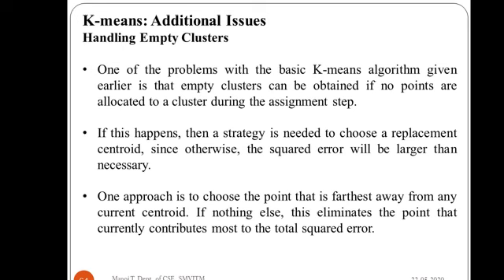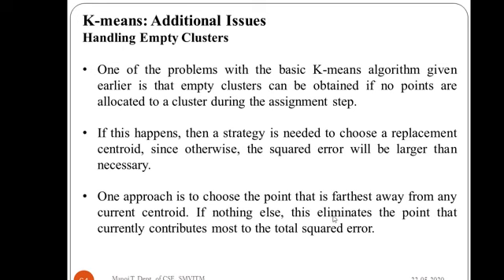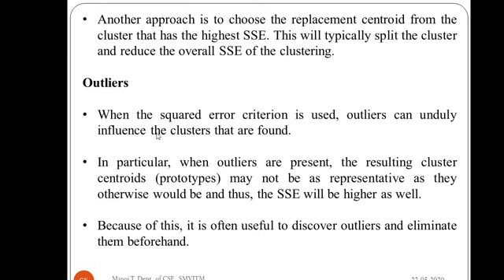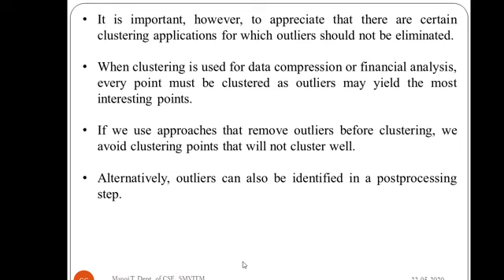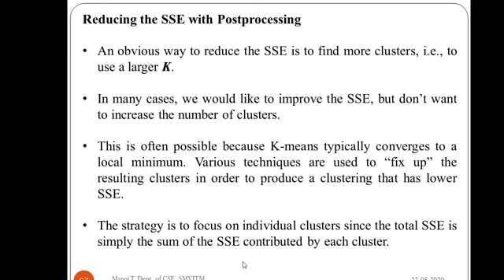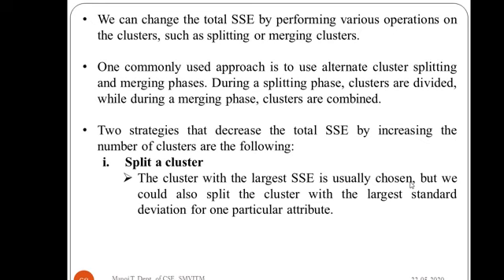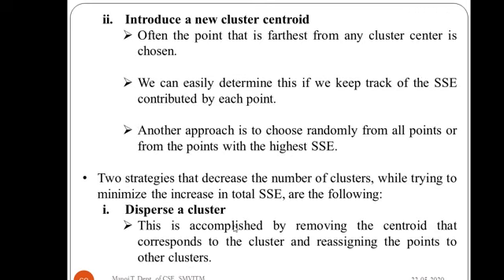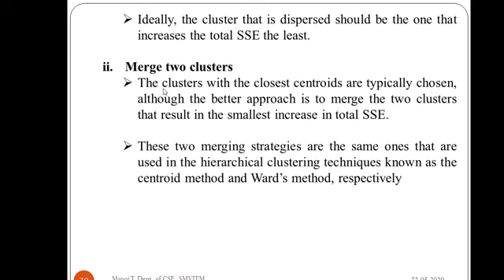Additional Issues in K-Means:Part I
In this video lecture viewers will understand about the additional issues related to K-Means algorithm such as Handling the empty clusters, outliers and postprocessing with SSE.